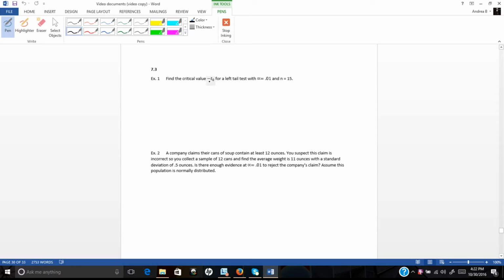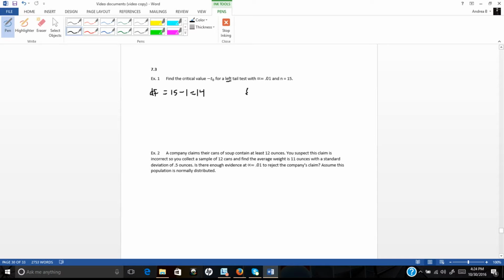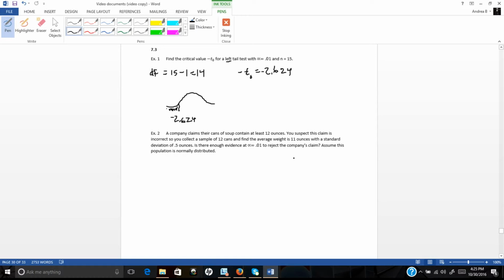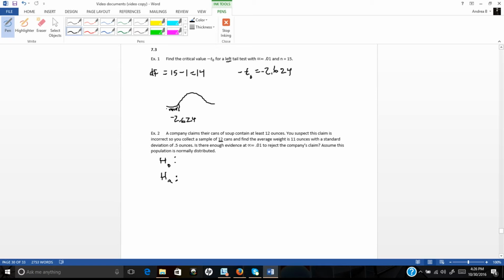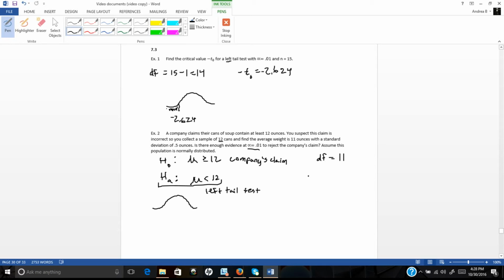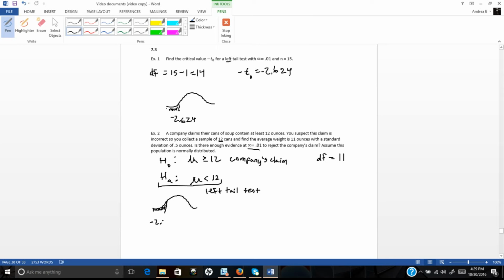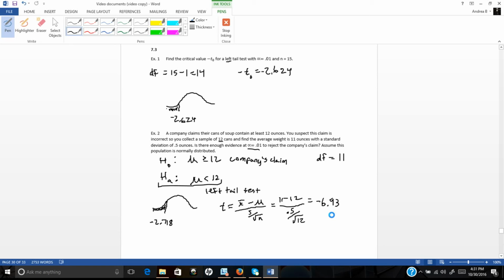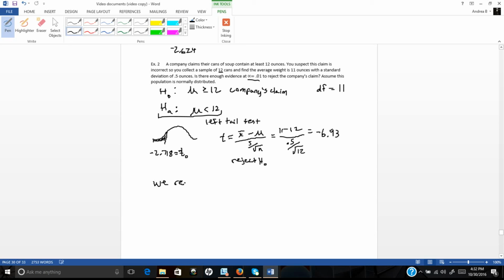Section 7.3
7.3, Hyp. tests with t-dist.